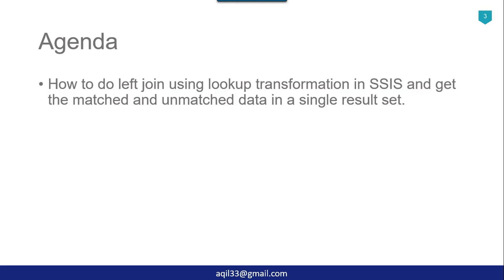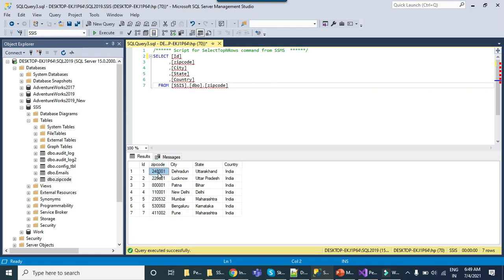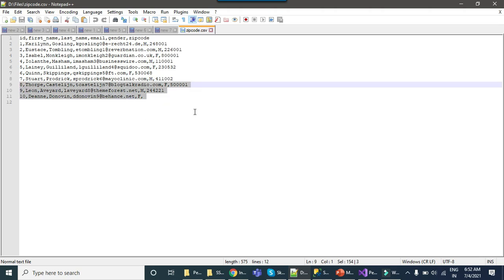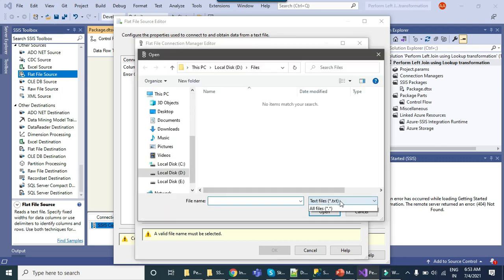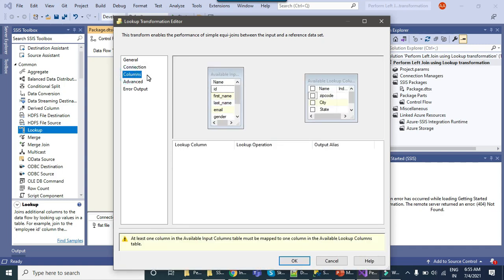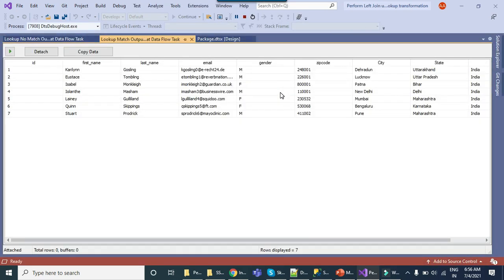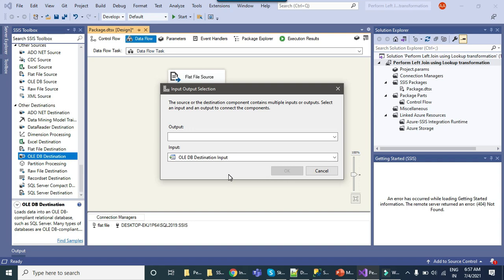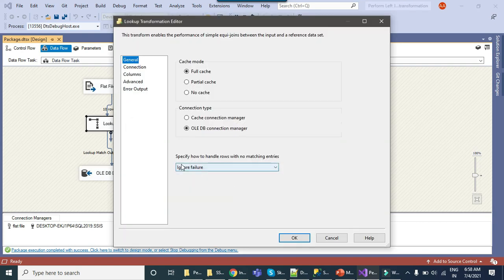11 Left join using Lookup transformation | SSIS lookup transformation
Left join using Lookup transformation | SSIS lookup transformation

Left join using Lookup transformation
Is a lookup transformation LEFT join?
Which join is used in lookup transformation?
What is a lookup transformation?
How do I use lookup transformation in SSIS?